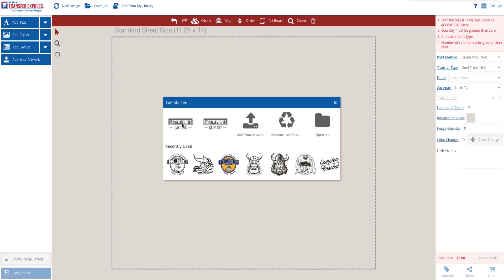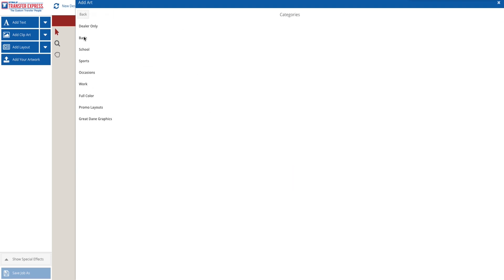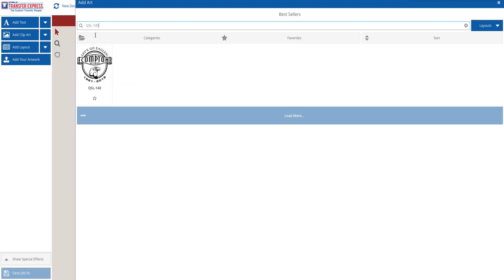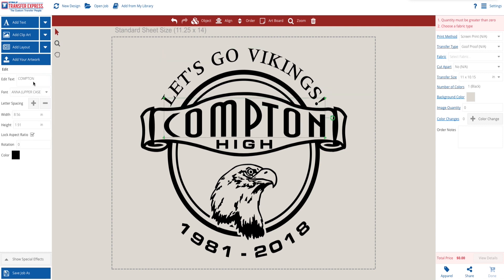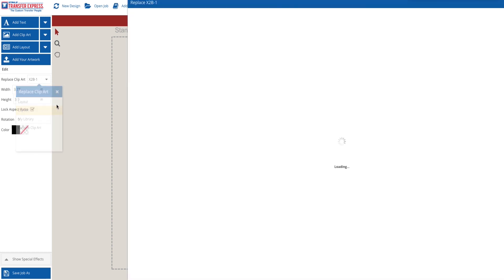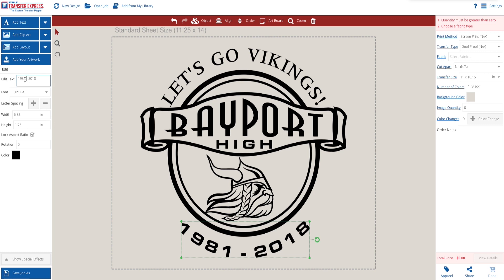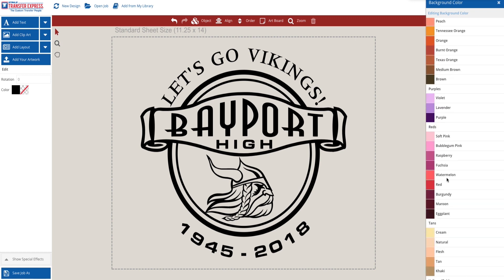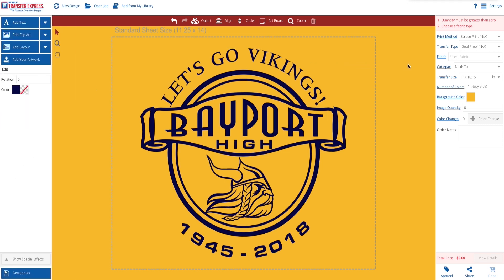How To Create a T-Shirt Design in Easy View® Online Designer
Creating unique, custom t-shirt designs that your customers will love is an important feature that can set your business aside from others! Learn how to use Easy View Online Designer and customize one of our many layouts and make it your own!